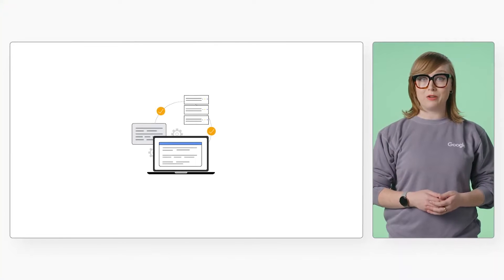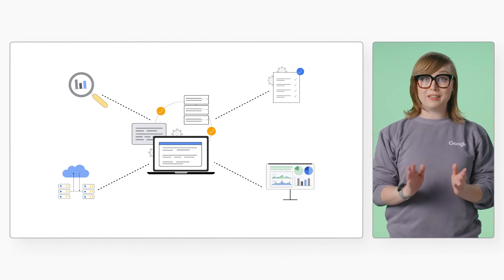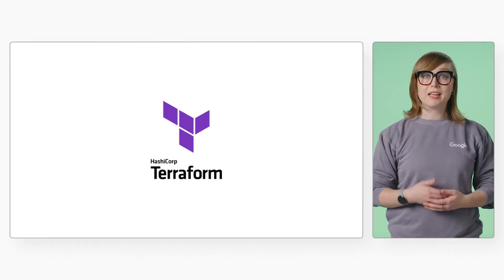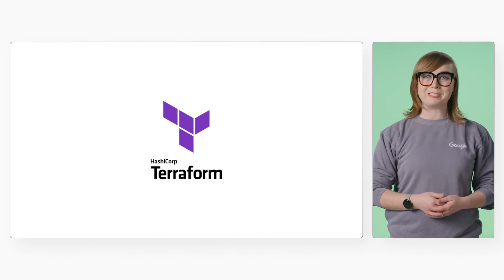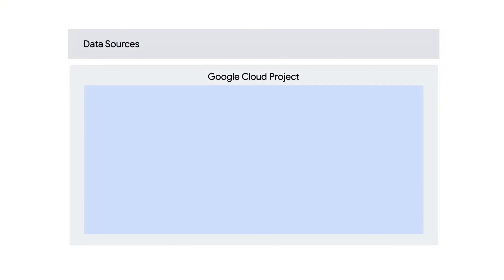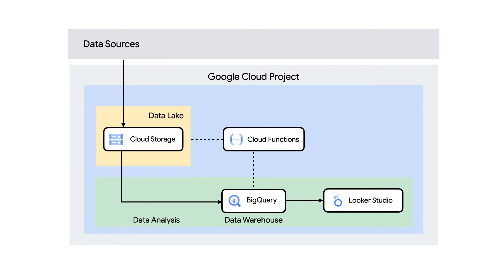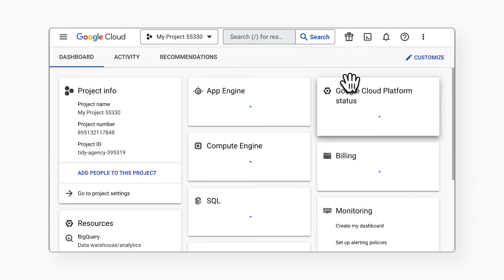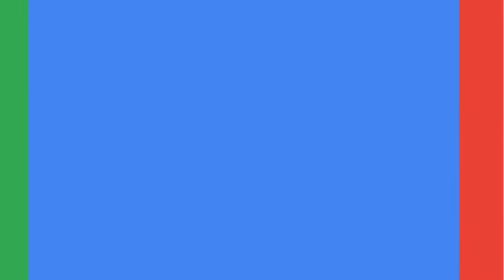Empower data with BigQuery & Looker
Hop on over to Google Cloud Skills Boost to learn more!

If you're working with large amounts of data, and looking for guidance on how to build a data warehouse in Google Cloud using BigQuery- this new Jump Start Solution is for you! In this video, we'll walk you through the Jump Start Solution that combines BigQuery as your data warehouse and Looker Studio as a dashboard and visualization tool.